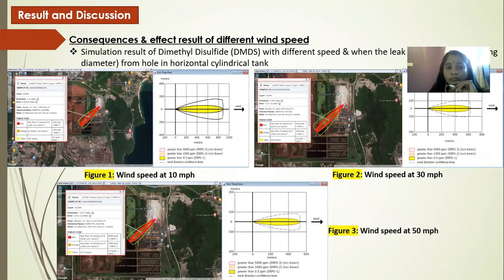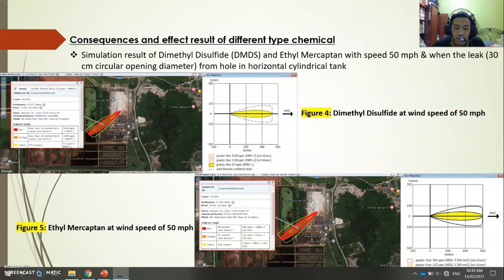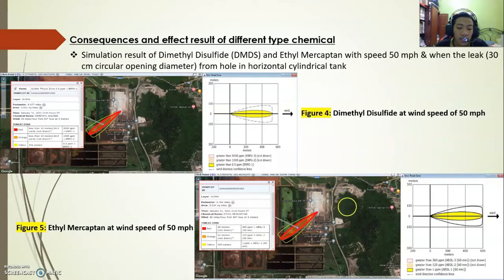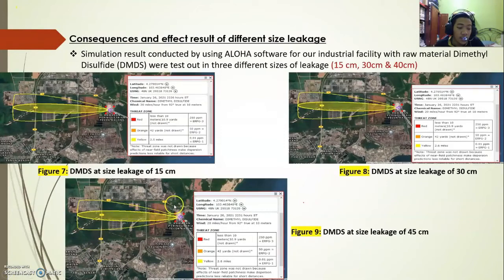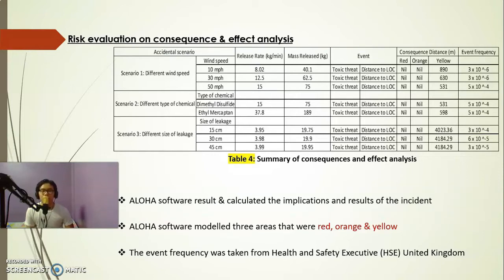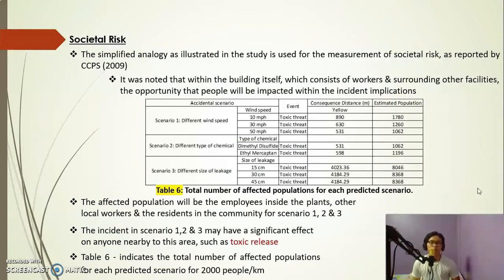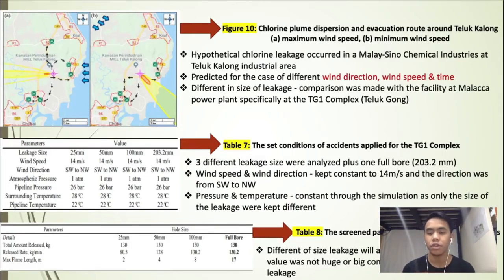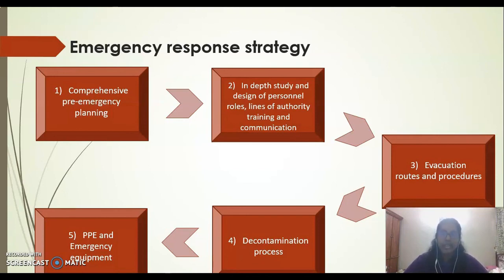ALOHA SAFETY PROJECT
DEPARTMENT OF CHEMICAL AND ENVIRONMENTAL ENGINEERING
ECH3602 SAFETY AND RISK ASSESSMENT
LECTURER : DR MUS ‘AB BIN ABDUL RAZAK